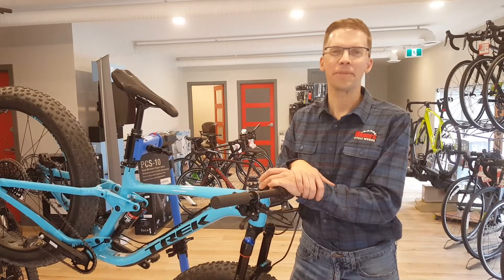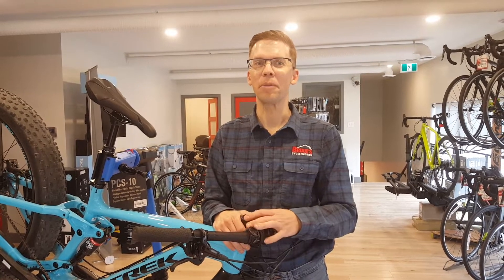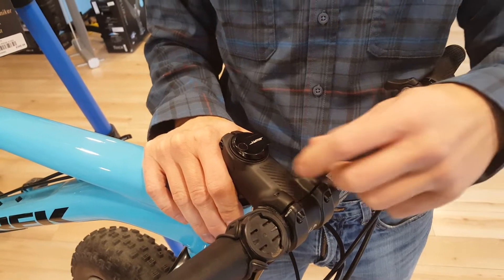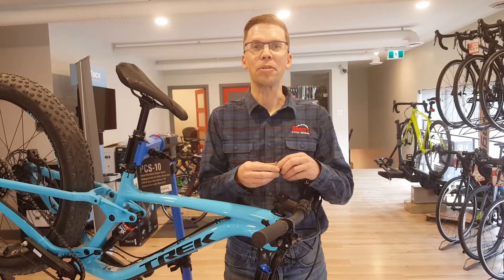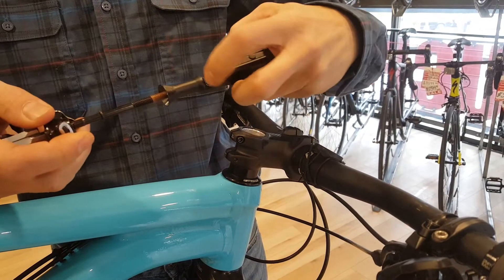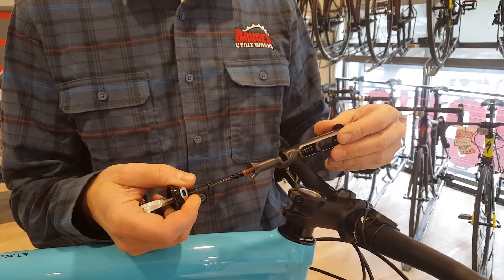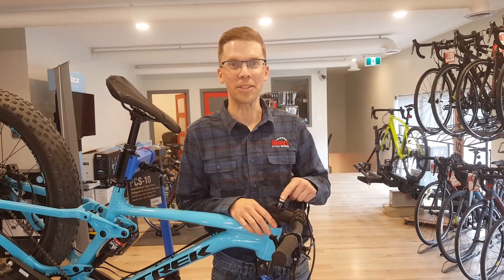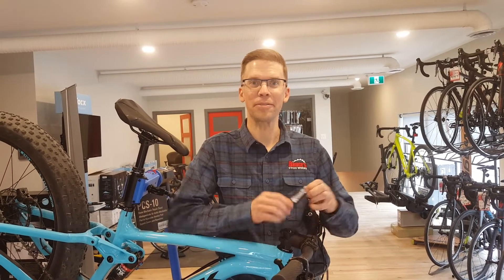WTHIS - SWAT Tool